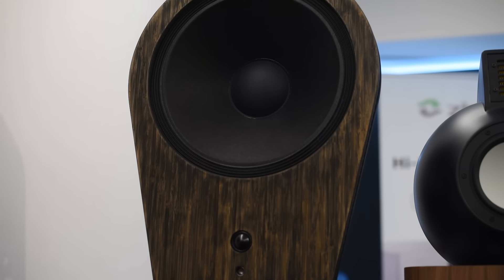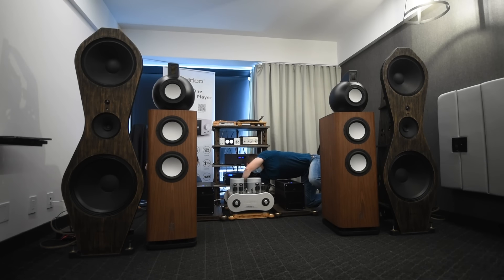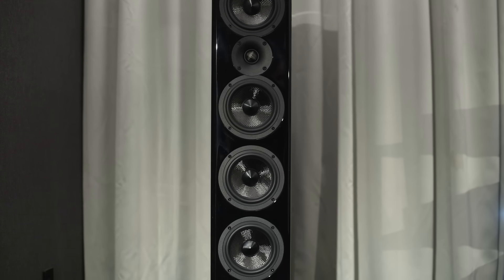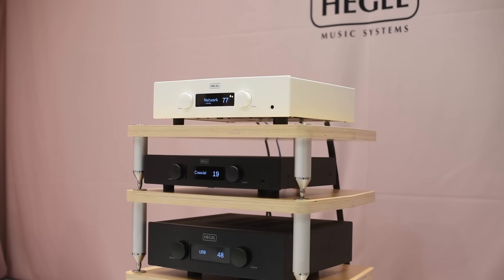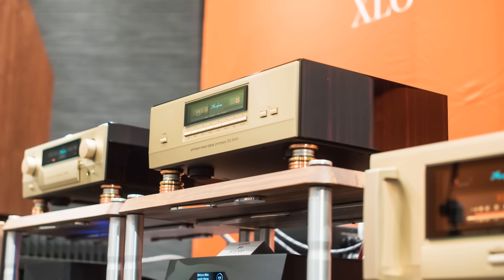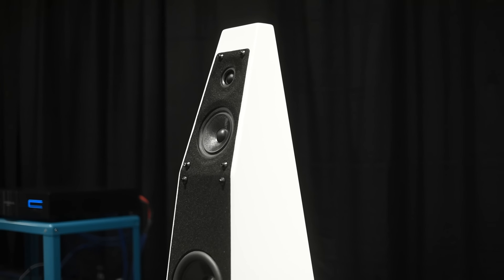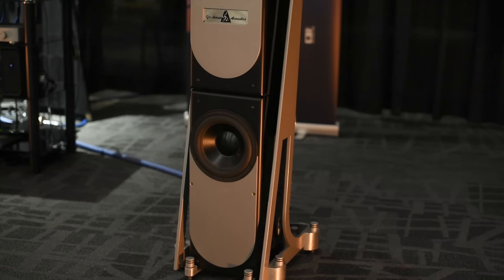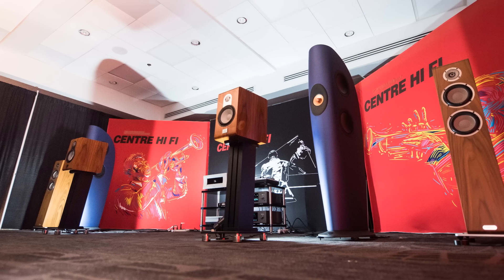Montreal 2022 Audio show highlights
Systems mentioned in this video

Gershman Posh, Avant-garde, Krell Illusion preamp, Krell Duo 300 XD power amp, Exasound S82 and S88 DAC

Centre-Hifi
T+A PA 3100HV Integrated amp, T+A MP 3100HV SACD player
KEF Blade Meta speakers
Marten Oscar Trio speakers
Marten Parker Duo speakers

Accuphase
PMC MB2 speakers
Accuphase Class A A250 monoblocs
Accuphase PRECISION MDSD DIGITAL PROCESSOR DC1000
Accuphase C3850 Preamps

Acora SRC-1 speakers
Dan dagostino mono blocks
Dan dagostino preamps

Apertura Edena Evolution speakers
Hegel H390
Hegel H190

Polk audio Legend L800
Denon PMA A110 integrated amp

AudioNote AN-E Speakers
Audionote Cobra tube integrated amp

Altitudoaudio.ca
Tri-Art B-Series 5 Open Speaker
Elipson Legacy 3230
Electrocompaniet AW 180 Monoblock Power Amplifier
Auris Fortissimo Integrated Tube Amplifier